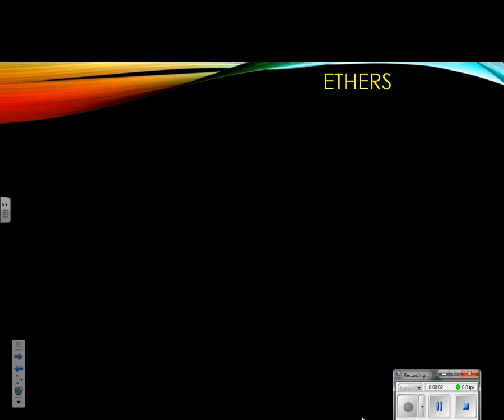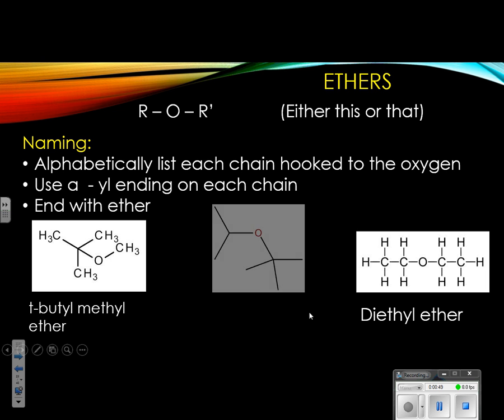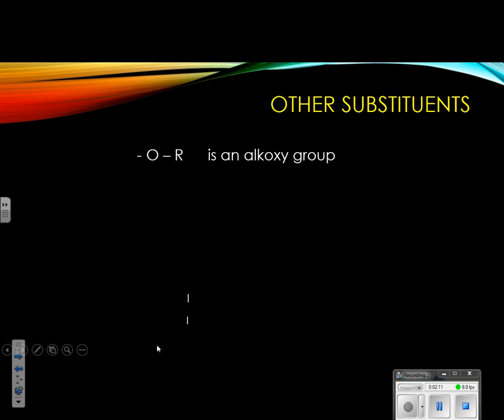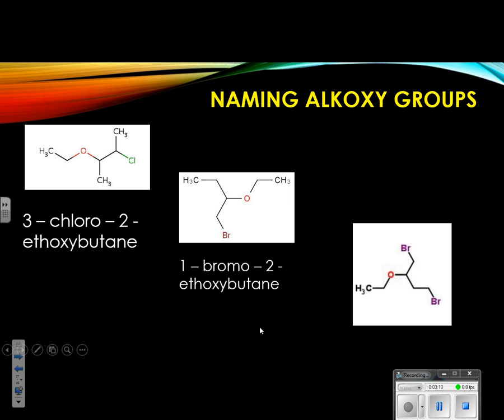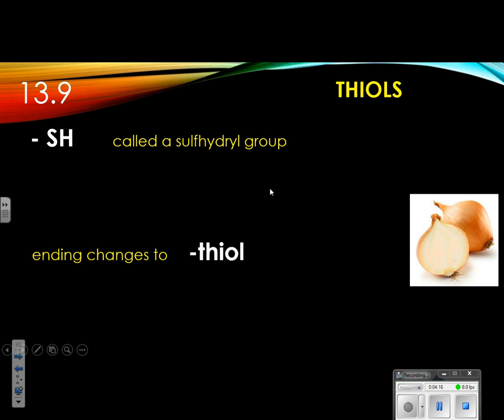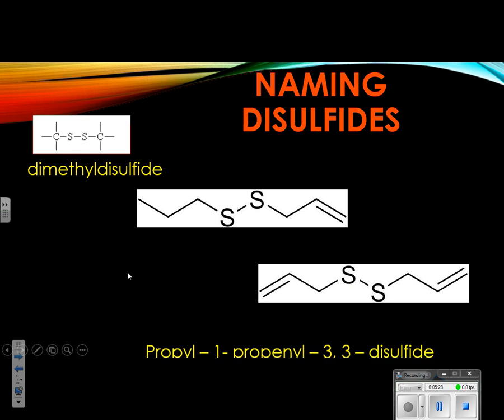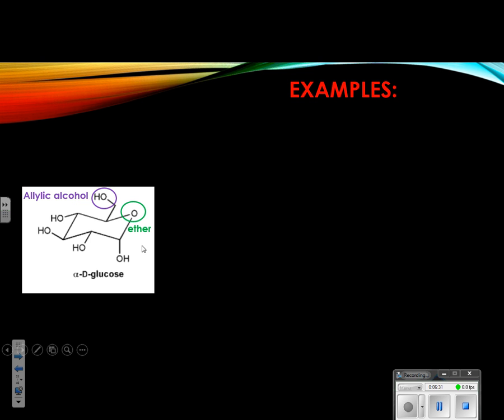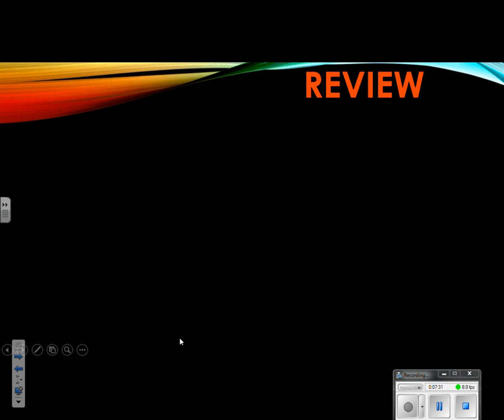chapter 13 ethers thiols multi video 2